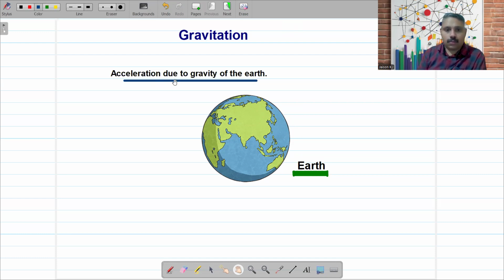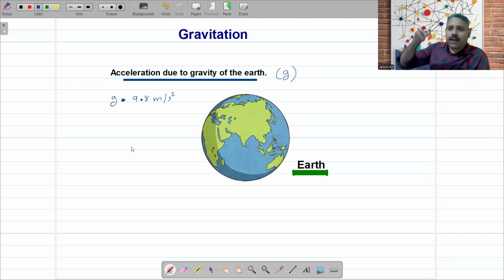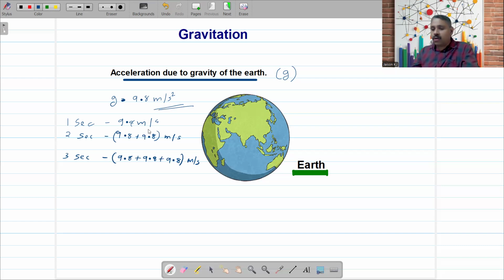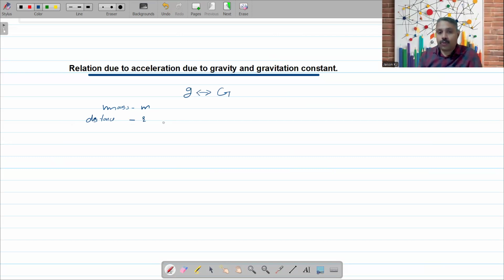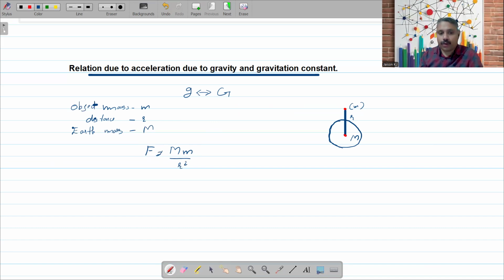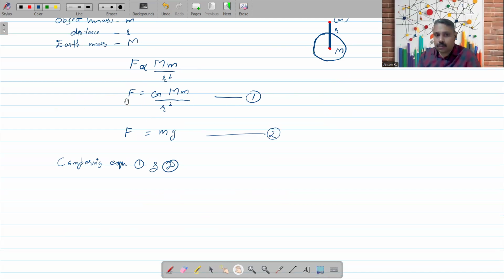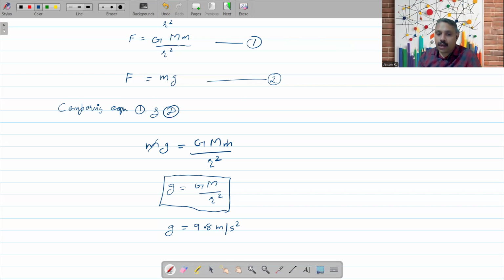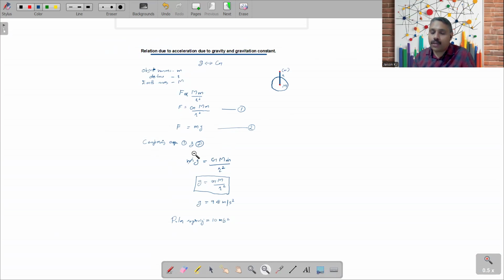Gravitation Acceleration due to gravity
The acceleration due to gravity (\(g\)) and the universal gravitational constant (\(G\)) are related by the formula \(g=GM/R^{2}\), where:    \(g\): Acceleration due to gravity, measured in \(m/s^{2}\) \(G\): Universal gravitational constant, measured in \(Nm^{2}/kg^{2}\) \(R\): Radius of the massive body, measured in \(km\) \(M\): Mass of the massive body, measured in \(Kg\)  What is the Relation between G and g? - Definition, Nature of Value, Unit15 Dec 2020 — In physics, G and g related to each other as follows: g = G M R 2. Where, g is the acceleration due to the gravity      However, there is no direct correlation between the two quantities because the value of \(G\) is constant and does not depend on the value of \(g\) at a specific location@setmyfuture-SMF